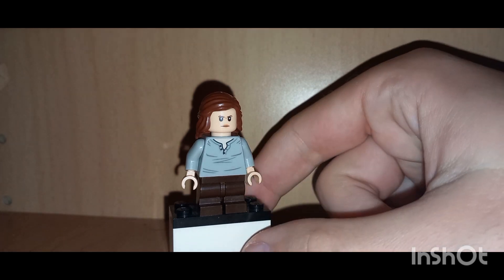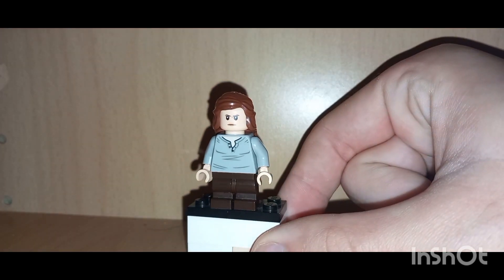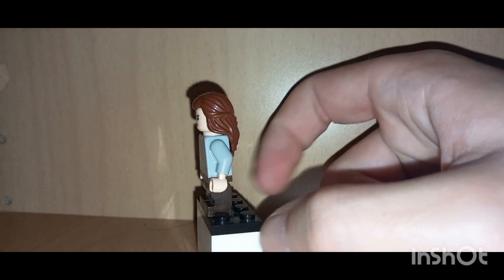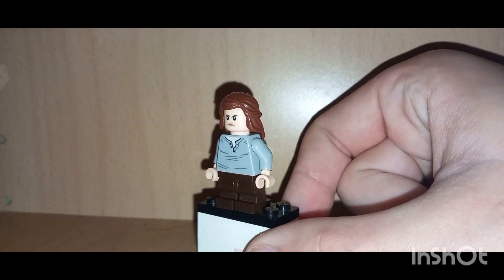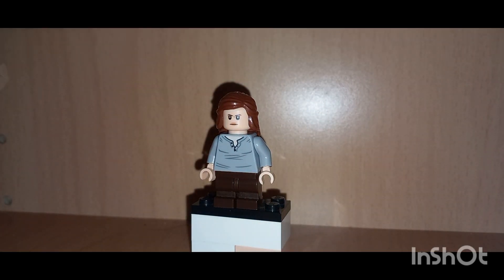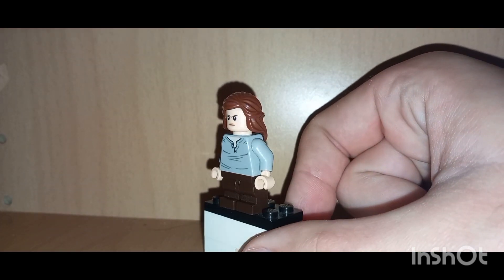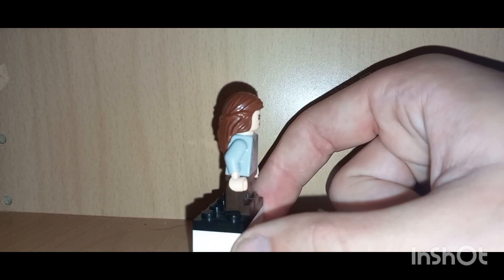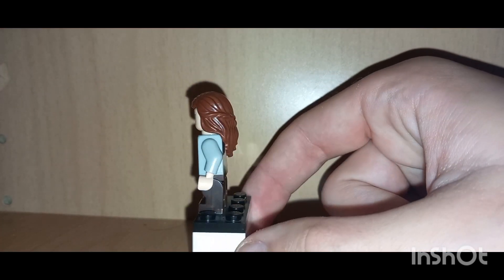LEGO Custom Nova From Kingdom Of The Plant Of The Apes